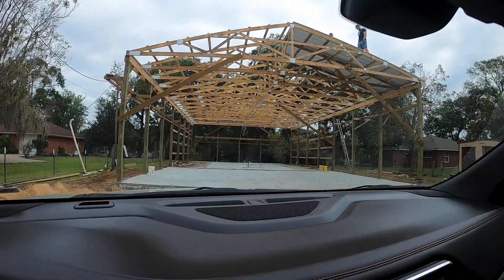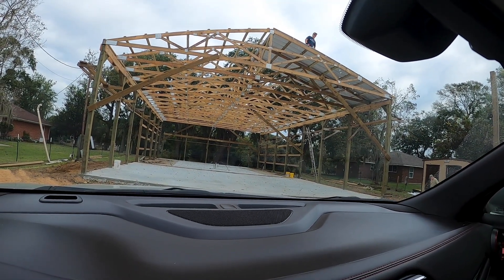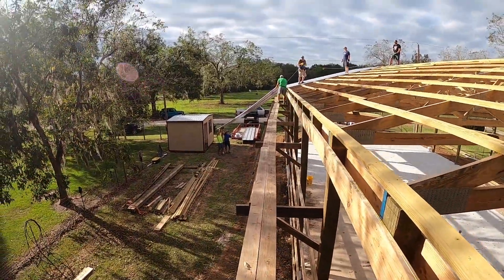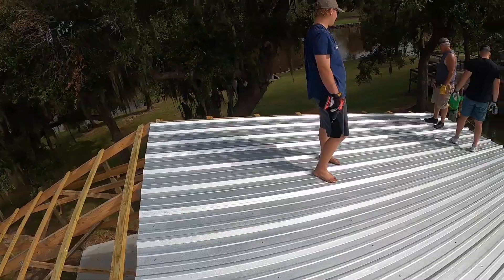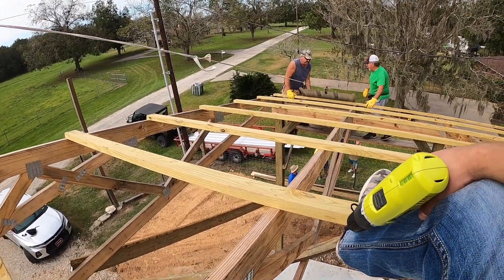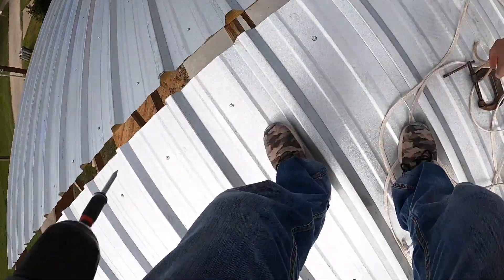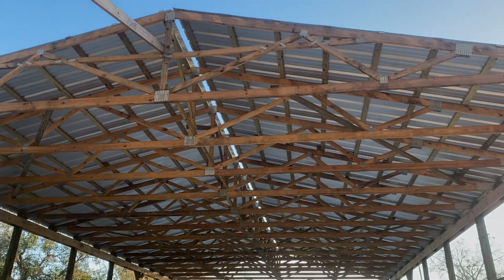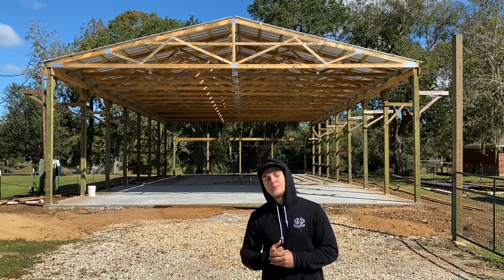Texas Barndominium Build EP:1 - The Metal Roof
I have been helping my friend build him a barndominium so I figured why not film and share it! We are at a month or two in on working on this 40' X 85' barn and it is coming along great. We put most of the metal roof on in this video and will follow up this video with another video of us framing/drying it in and possibly putting the exterior tin on.